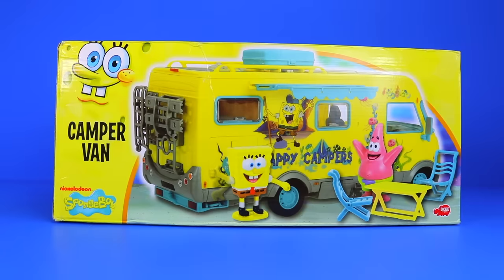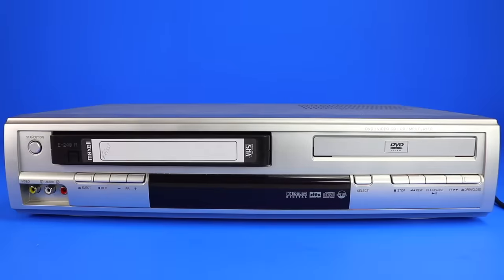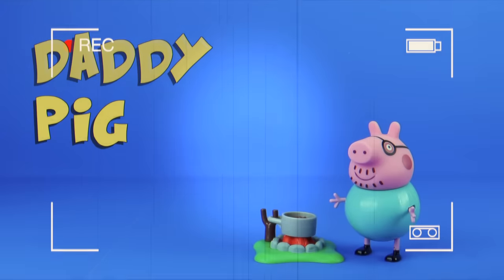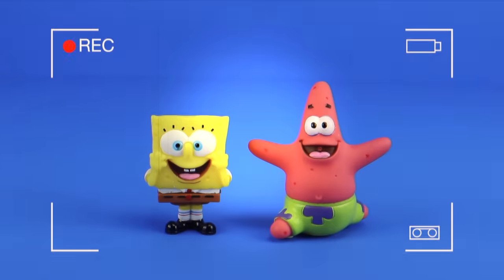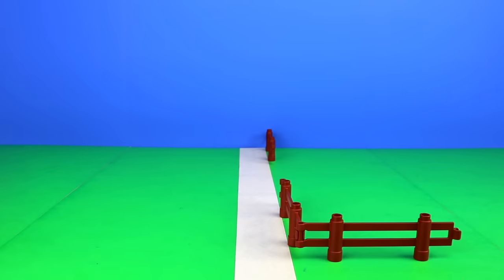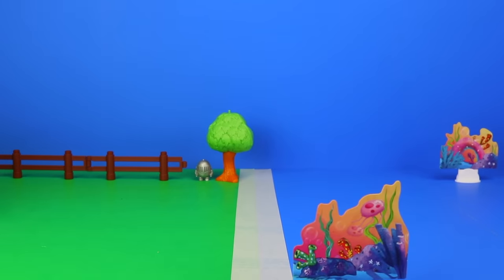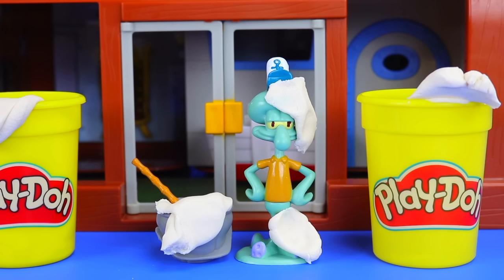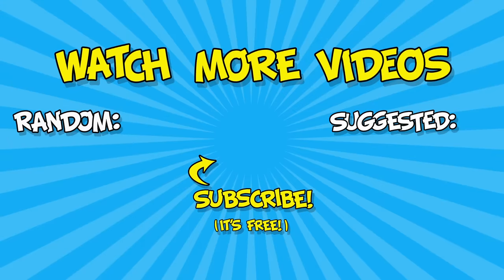Spongebob Squarepants Campervan Playset Episode with Peppa Pig & The Oddbods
SPONGEBOB SQUAREPANTS CAMPERVAN PLAYSET EPISODE WITH PEPPA PIG AND THE ODDBODS

Dive down to Bikini Bottom and explore Spongebob Squarepants' Campervan (by Simba Toys) whilst we go on a crazy adventure with Spongebob and Patrick.  The Spongebob Pineapple House Playset, Bikini Bottom Playset, and Krusty Krab playsets also make a very brief appearance (again, by Simba Toys).  I have also used the Fisher Price Imaginext Chum Bucket, the Fisher Price Imaginext Plankton & Chumbot, and MegaBloks Tartar Bomber (both which featured in the Spongebob Movie - Sponge Out of Water).

The Peppa Pig Campervan and The Oddbods action vehicles also feature - Zee's Tractor, Fuse's Monster Truck, Pogo's ice-cream van, and Bubbles's buggy.

Join us as we meet NickJr's popular children's TV characters aboard the Spongebob Squarepants Campervan - namely Spongebob himself and Patrick Star, whilst going on a crazy adventure to Peppa Pig land, where they have a Campervan Camp-Off with Daddy Pig, and then off to Oddbods Country as they journey back to Bikini Bottom.  We get to meet the Oddbods and see the action vehicles of Zee, Pogo, Bubbles and Fuse quite literally in action!  I have also used some of the blind bag mini figures from the Oddbod toy range.

Finally, we make it back to Bikini Bottom and reunite with Squidward Tentacles and Mr Krabs, but not before Plankton has attacked the Krusty Krab with the Tartar Bomber and the Chumbot...  Spongebob and Patrick somehow manage to save the day, but by accident.  Oh, and they also save the planet from an alien invasion!  What a road trip adventure!

BUY the Spongebob Campervan:
Amazon United States
Amazon UK

This will greatly help to support the development of this channel.  If, however, you would rather not make a purchase using this link, please visit Amazon directly for your applicable country (or another online toy supplier of your choice).

View other Spongebob Squarepants videos on my channel, which show the individual unboxing and building of each individual playset

For a bit of added fun, a small bulldog is hiding within the video...  Did you see him?  No?  Watch again and keep your eyes peeled...

Q. Where's the bulldog?
A. 18:38-18:45.  He is looking up at the cat in the tree as Bubbles drives past in her buggy action vehicle.

I hope you enjoyed the Spongebob Squarepants Campervan episode and I look forward to welcoming you back to my channel again soon.  Toodle pip!